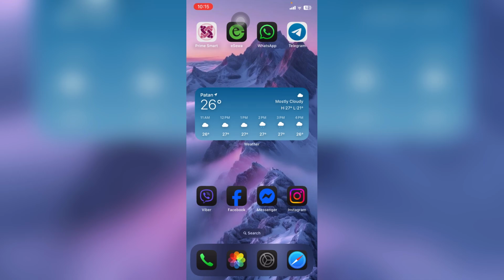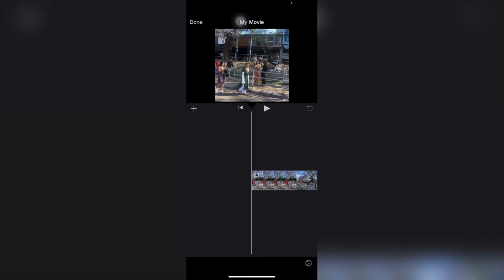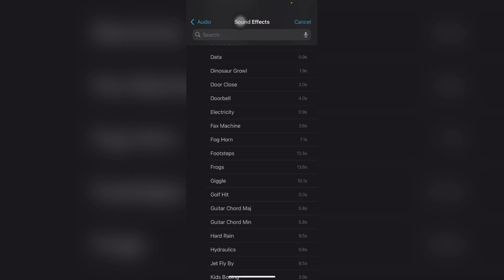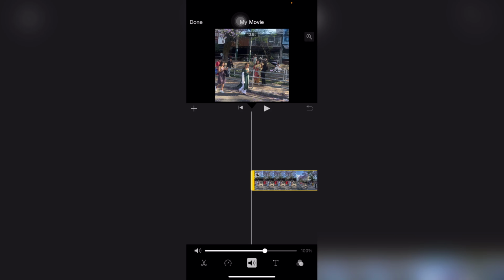How to Add Echo on iMovie 2025?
Want to make your audio stand out in iMovie? In this quick and easy tutorial, I’ll show you how to add an echo effect in iMovie to give your voiceovers, music, or sound clips a dramatic, professional touch. Whether you're editing a vlog, cinematic video, or school project, adding echo can bring your audio to life.This guide works perfectly for iMovie on Mac and helps beginners understand how to enhance sound using the available audio effect tools.